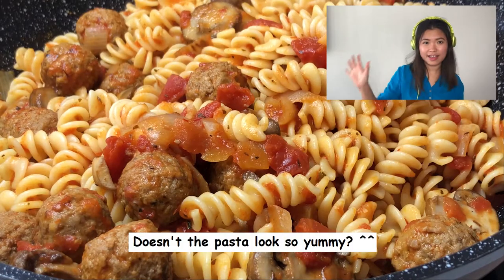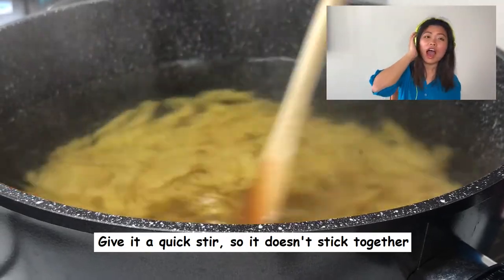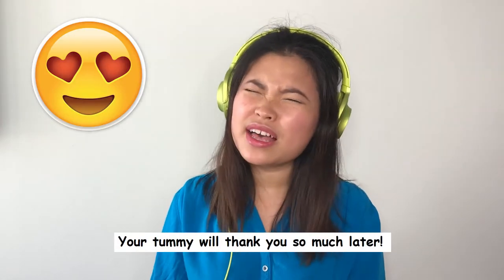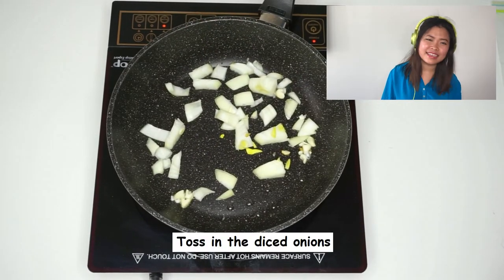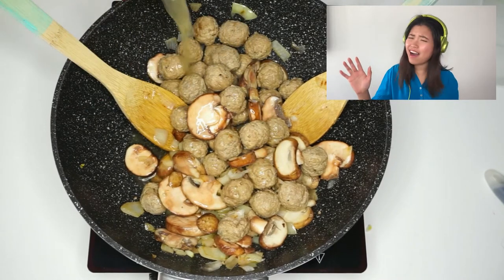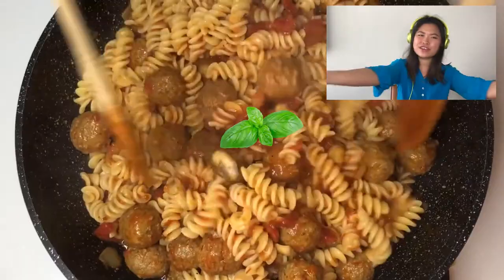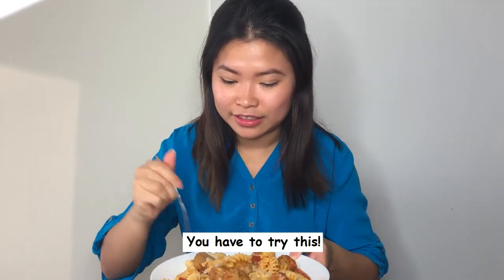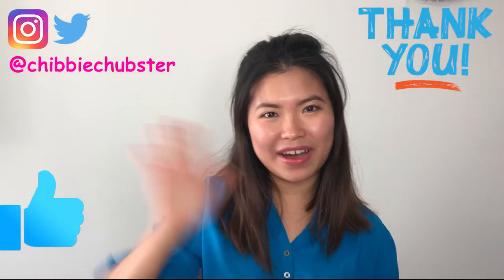PARODY| ED SHEERAN - PERFECT| COOKING PASTA WITH BALLS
Learn how to make the PERFECT pasta with this catchy song (Perfect – Ed Sheeran)! Let me know if you have other dishes or popular songs you want to me to use to make the cooking tutorials! Love to hear from you!

Vero: @Little C

LYRICS:

I’m gonna make pasta
Turn on  the stove and let, the water be
Put in the pasta,  curly and long
Stir it well, make sure it cook before you take it out
‘you don’t want to eat, raw pasta later
Not knowing that it’s raw
I will not let you make
You’re doing great my dear
Your tummy will, be so proud of you

Baby, I moving to the sauce,  prepare your ingredient
Dice the onions
Start Searing the garlic in the pan
When you think that is ready
Toss in the onion right then
So don’t wait darling, the pan will burn otherwise

In the next step
Pour in the meat and mushroom
And stir evenly, at medium heat, Pour in some broth,
let it simmer
Once that cooks, pour in the sauce
And then we , can married it,  with cheese

Now you have the perfect sauce of your own, just add in the pasta
Top up with basil leaves, and it’s a dish that’s worthy for youuu

HOMEMADE - INGREDIENTS:

1. Boil the water in high heat with a bit of basil leaves and some tomatoes in a pot
2. Pour in the pasta when it reached boiling stage
3. Do not cover the pot anymore
4. Give it a stir to make sure the pasta doesn’t stick
5. Read the instruction in the pasta box of how long you should cook it for
6. When the pasta is about done, save one cup of the water for the sauce
7. Drain the pasta when it has cook
8. Start searing the garlic in the pan at medium-high heat
9. Toss in the diced onions when the garlic turned a bit brown
10. Give it a stir to make sure it cook evenly
11. Toss in the mushroom and the meat
12. Add in some seasoning of your choice. I used dried Italian seasoning, salt, pepper, and parley.
13. Stir it a bit more for a nice roasting flavour
14. Pour in the broth (veggie or chicken will do). I used only ½ of the box.
15. Pour in the water from the pasta that you save in step 6
16. Stir it evenly and let it simmer for about 2 minutes
17. Add in the sauce and give it a stir
18. Let it simmer again for another 2 – 3 minutes
19. Stir it evenly and add in the grated cheese. I used parmigiana cheese.
20. Stir it again, and add in the pasta
21. Stir it evenly and let it cook for about 1 – 2 minutes

Now you have the perfect pasta to be serve with friends, families and love ones. BON A PETIT! ❤️❤️❤️❤️❤️❤️❤️❤️❤️❤️❤️❤️❤️❤️❤️❤️❤️❤️❤️❤️❤️❤️❤️❤️❤️❤️❤️❤️❤️❤️❤️❤️❤️❤️

CREDITS:
Video Editor: Nick Salerni & MOI ❤️
Make-up and Hair Stylist: MOI ❤️